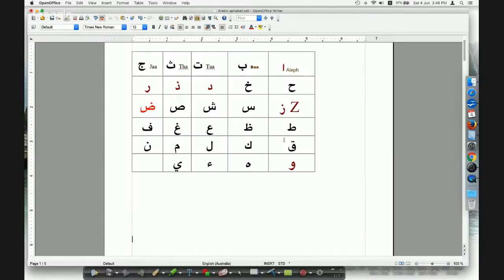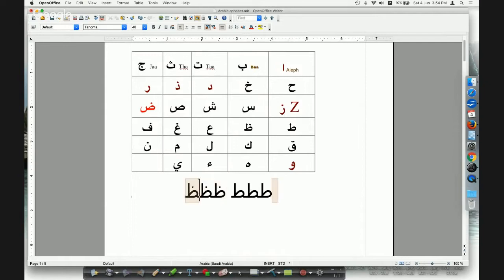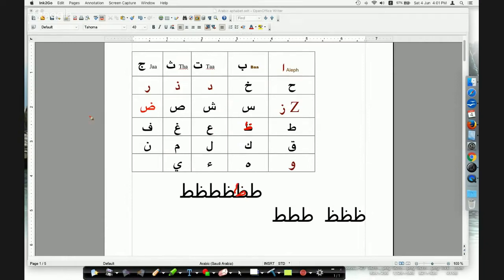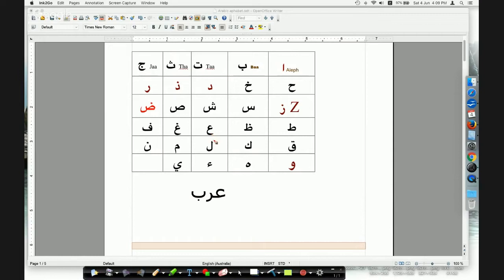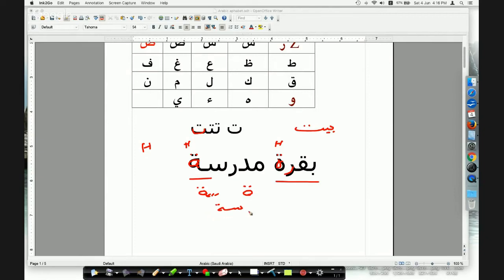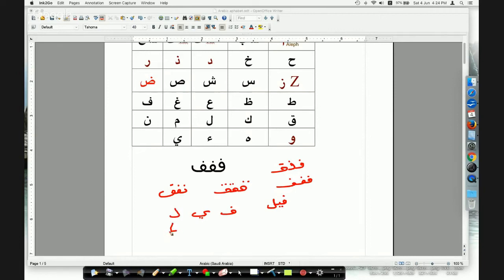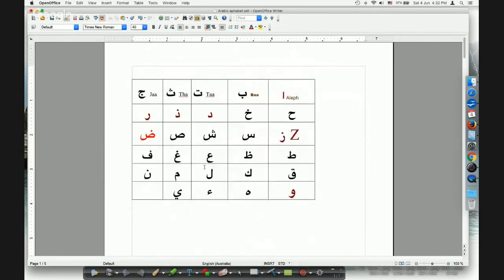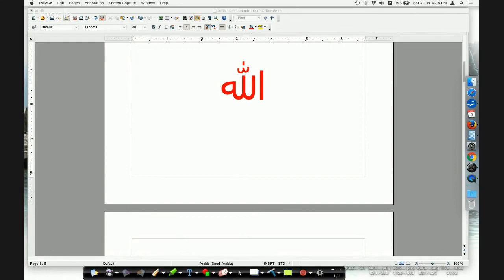Arabic letters, learn Arabic Alphabet with christian prince ( part 2)